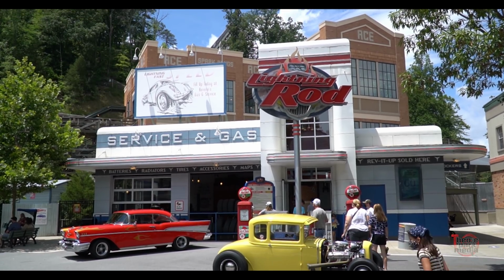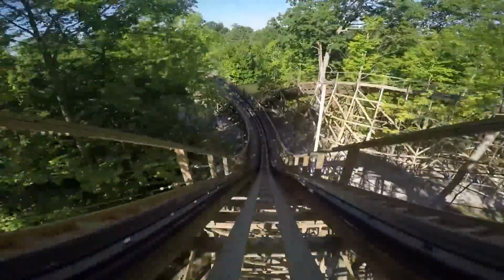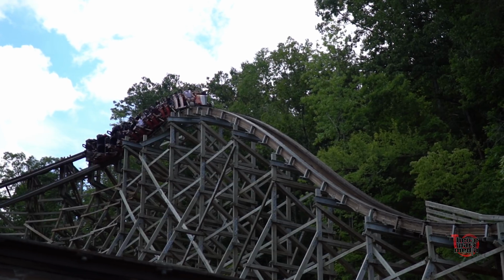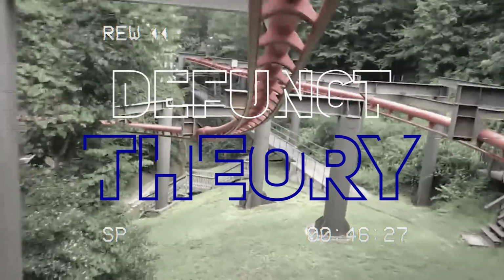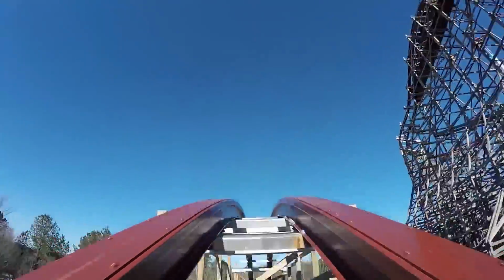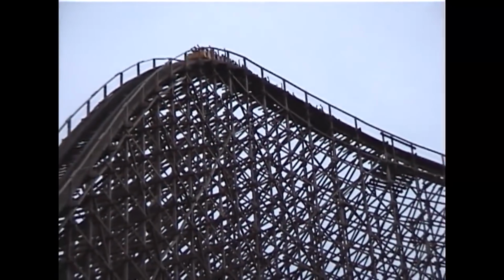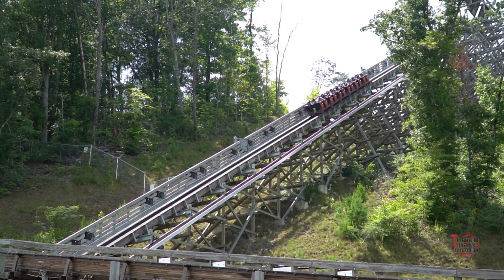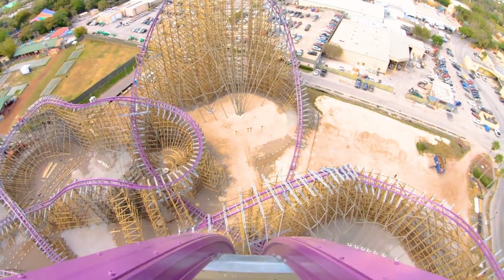RMC Will NEVER Be The Same | Coaster Theory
Lightning Rod is currently in the transition process of becoming a hybrid. RMC built an empire off turning wooden coasters into hybrids, and now they do it with one of their own, a fav favorite. It’s interesting, just about a year ago GCI revealed their Titan track and many of us believed it was either Great Coaster's attempt at a steel coaster or their way of competing with RMC. I previously made a full theory of GCI v RMC and what this could mean for coasters entirely, but today, that's not the case. We're getting our first look at RMC retracting one of their own with the steel IBOX track. Exactly what the Titan track is made for. Anyways, we're getting Hybrid Lightning Rod falling into the same category of rides like Twisted Timbers, Gemini, and White Lightning leaning more towards the style of White Lightning a.k.a Florida's First Hybrid. LOOKING AT YOU BUSCH GARDENS. ANYWAYS, Great Coasters did something new. They saw the amusement enterprise was changing in the way of hybrids, new inversions, and the mix of both. As being a wood coaster manufacturer it made perfect sense to adapt to the fast pace of always changing competition. How would GCI counter? They said, let's make our coasters go upside down just like the competition. The best way to perform was by creating a Hybrid of their own, introducing the Titan Track. I got to ride the Titan track and I'll say, GCI did a great job. No welds made it easier to maintain and produce, the steel track as a whole is much easier to install and we haven’t seen it yet but also invert. GCI will continue down their current path with wooden track and structure but have the titan track step in when things get a little aggressive. Also worth mentioning, GCI has played around with steel in the past on rides like InvadR and Texas Stingray. Okay we get it, Zach, GCI is great and all, but what about Lightning Rod. LRod is an interesting case because it follows what GCI is doing. We're not seeing any new elements or an extended layout like RMC is famous for. We're simply just seeing a replacement for the wood track in places where it may be too aggressive for wood, or in places where wood is hard to maintain. Think back to the infamous pothole. A pothole is not a hole in the track, but instead a part of the track that may compress differently than designed. Usually, it has something to do with the foundations or soil it sits on, however can be worsened by too many forces acting on the track or incorrect maintenance. But say if this were to be replaced with a steel alternative, it would support the forces more keeping the ride smooth. Because let's be honest, RMC overdid the forces just a little. But Zach, we’ve known for weeks now that Lightning Rod is becoming a hybrid. But what you should know is there could be something behind the scenes, dying which could change RMC. This is Defunct Theory, it’s Coaster Theory with a little bit of spice and a lot of murdered childhood favorites. Here we’ll cover some of your favorite gone but not forgotten nostalgia rides that have been ripped out of existence and uncover the truth to why they left, and if buried beside their grave is a deeper meaning. Anyway, today we’re covering Lightning Rod. I know, I never would have thought I would be making a Defunct video on such a new and beloved ride such as Dollywood's headline attraction.

Want EXCLUSIVE Interviews, Comedy, & Insider Information for FREE...

LISTEN TO OUR PODCAST on Spotify, Apple Podcast, & Google Podcasts!

CREDIT:
Theme Park Hunting
Theme Park Review
Zombieface Coasters
ElToroRyan
Coaster Hipster

*If you have an idea for a ‘Coaster Theory’ or ‘What If’ video, share it with me through the Gmail provided below, with as much detail as possible. INCLUDE what Social Media you want me to give credit to, or I will assume it's anonymous!*